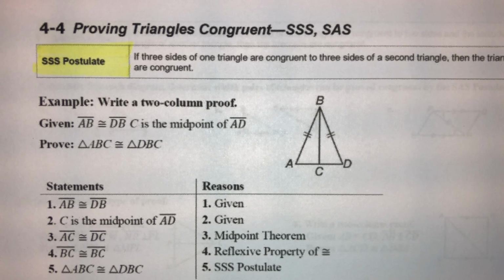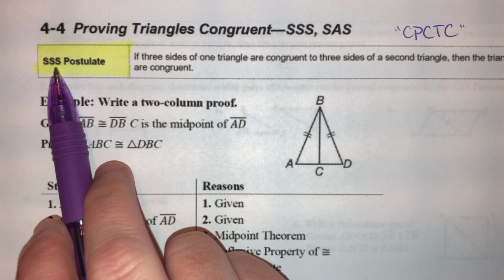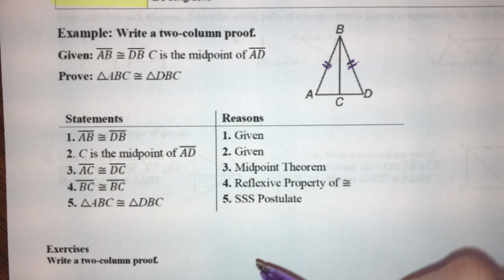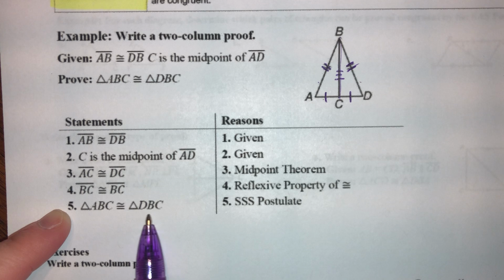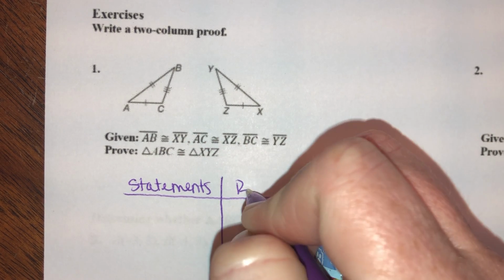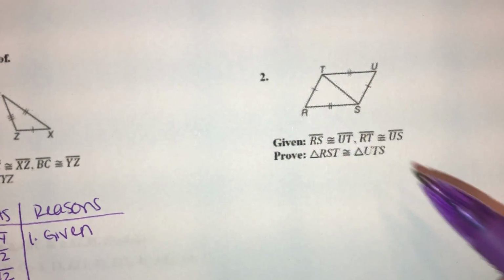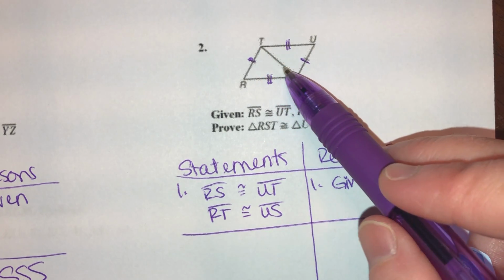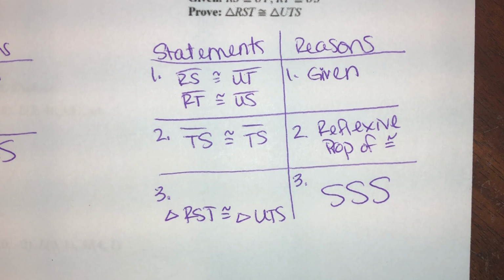4-4 Proving Triangles Congruent (Part 1: SSS)